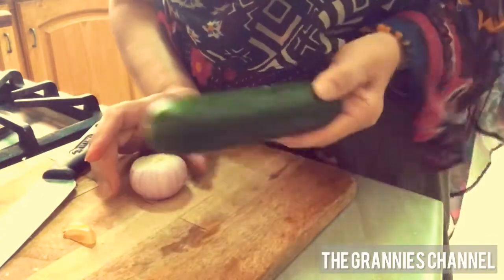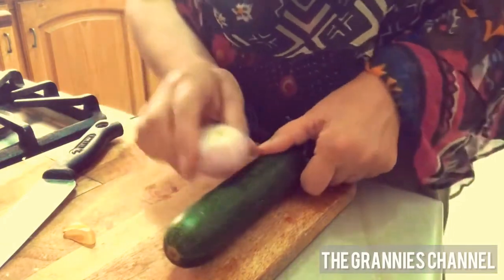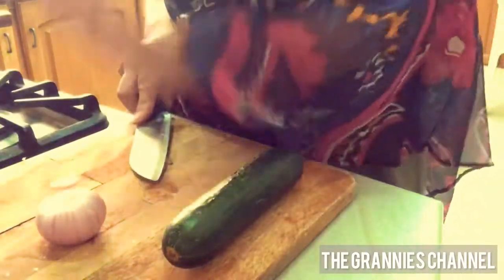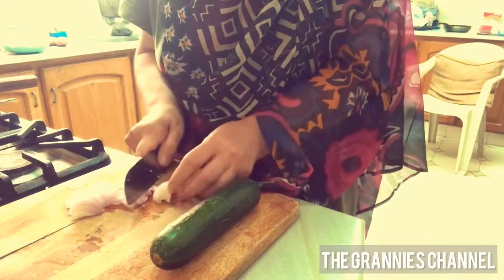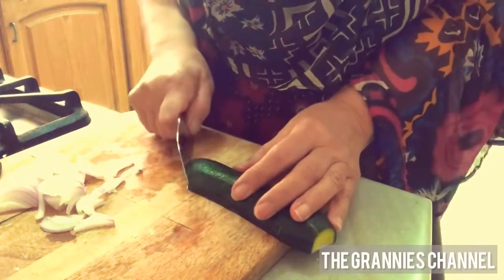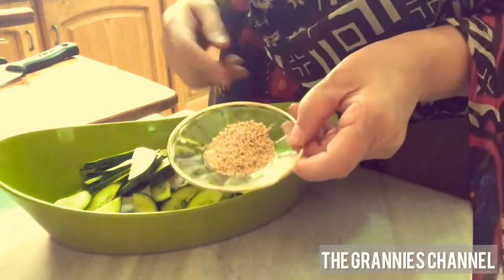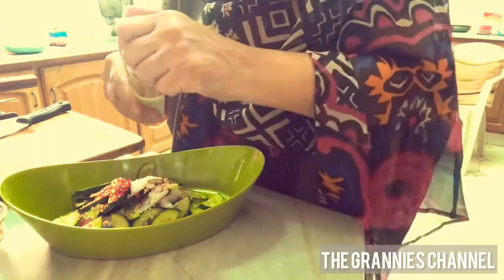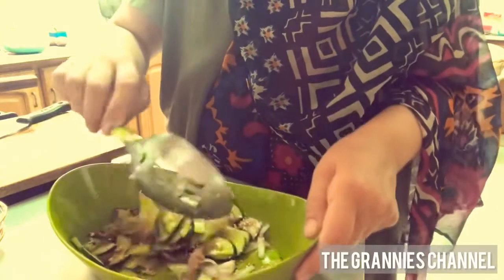cucumberpickle freshsalad yummy crunchy easyrecipe summersalad